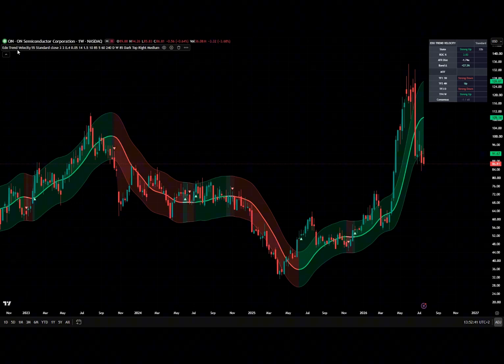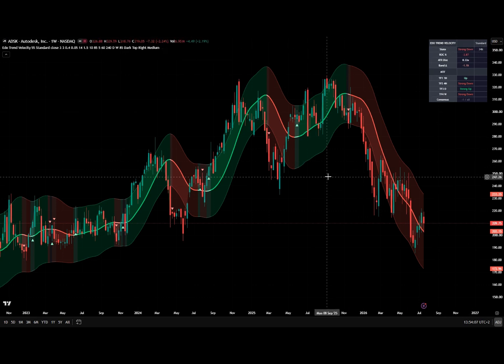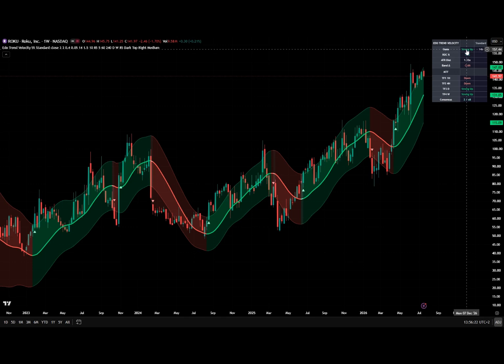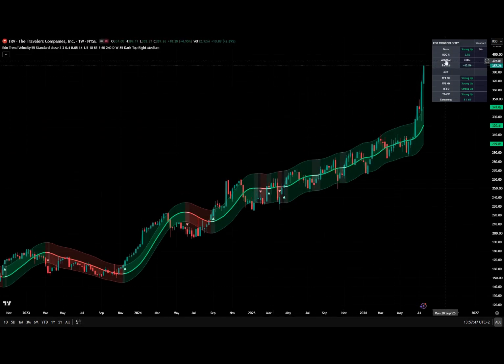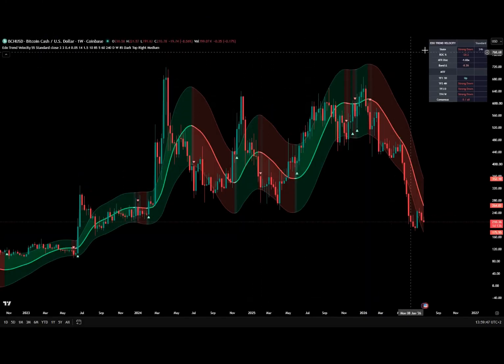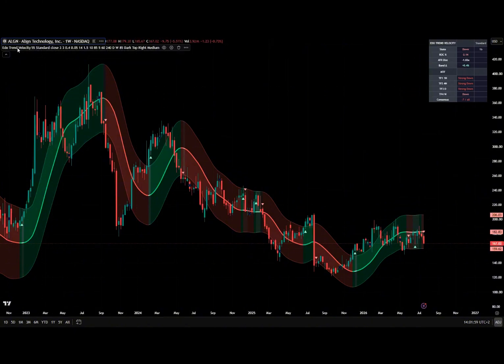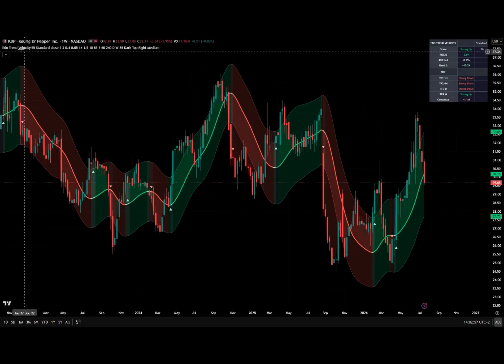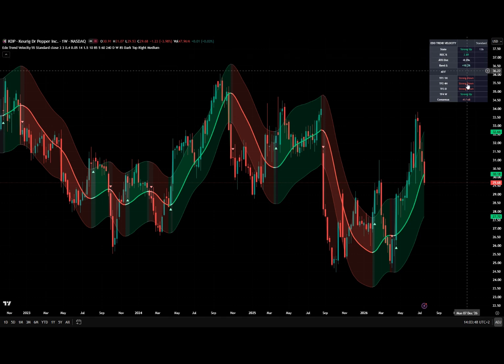Edo Trend Velocity — Not Just the Direction, But How Fast It Is Moving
In this video, we explain how Edo Trend Velocity works and how we use it to measure the speed of a trend, not only its direction. Direction is the easy part: what most tools will not tell you is whether the move is accelerating, coasting or quietly running out of air.

It does not generate entry signals and it does not predict tops or bottoms. What it does is classify the trend into five states, measure its rate of change, show how stretched price is in units of average range, track whether the band is expanding or contracting, and check four timeframes at once.

Inside this tutorial, we cover:
• The fast central line and the volatility band drawn around it
• The five states: Strong Up, Up, Flat, Down and Strong Down, with a bar counter
• The flip triangles, and why a four-bar state is not a thirty-four-bar state
• Rate of change: how fast the line itself is moving, bar by bar
• ATR distance: how far price sits from the line, in comparable units
• Band delta: expansion means acceleration, contraction means loss of force
• The extreme case: fast, stretched, widening and unanimous — and why that is the worst place to chase
• The multi-timeframe block: 1H, 4H, D and W, each with its own state
• Consensus from minus eight to plus eight: sign is direction, size is agreement
• The conflict case: a strong weekly state with the lower frames against it
• The settings: line length, profile, thresholds, band width and timeframes
• The eleven alerts, including expansion and contraction

Chapters:
0:00 Introduction
0:10 Velocity, not just direction
0:50 The line and the band
1:23 Flips and the bar counter
1:49 Rate of change
2:18 Distance from the line in range units
2:47 Band delta and the extreme case
3:32 The multi-timeframe block
4:00 Consensus on the short side
4:27 When the timeframes disagree
4:58 The settings
5:32 The eleven alerts, and a recap

Edo Trend Velocity is available by invitation only.